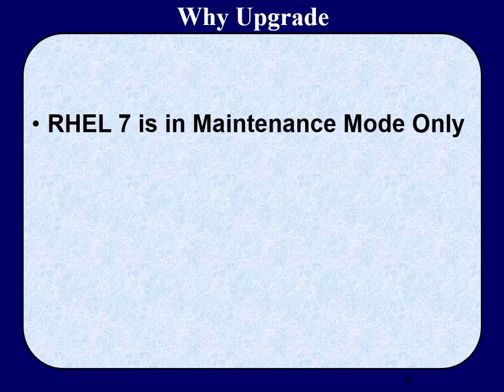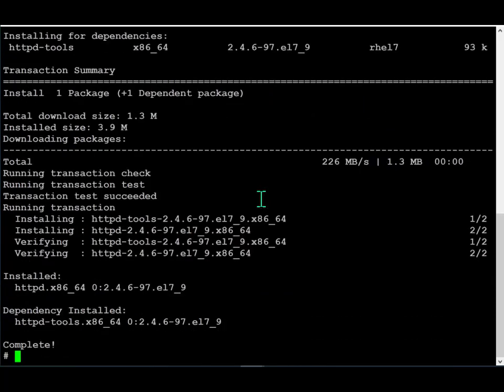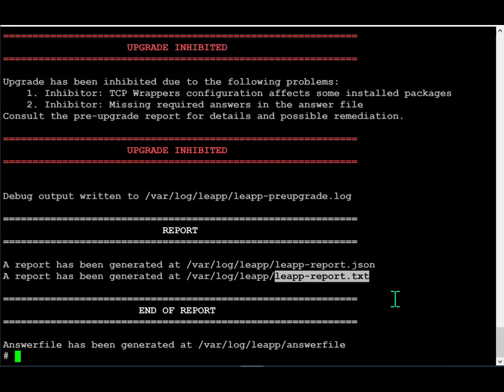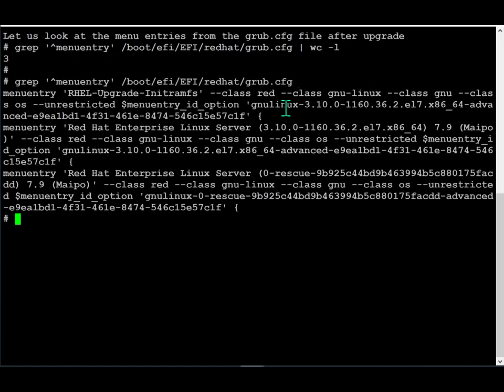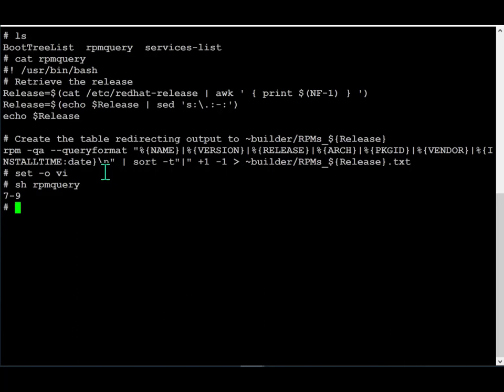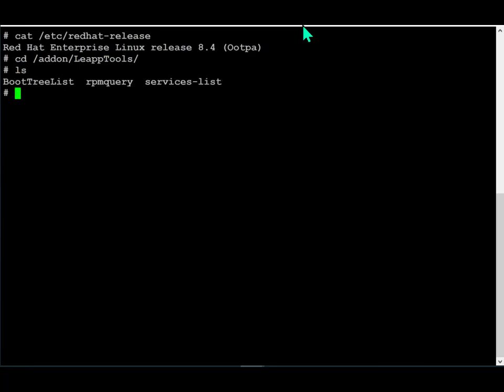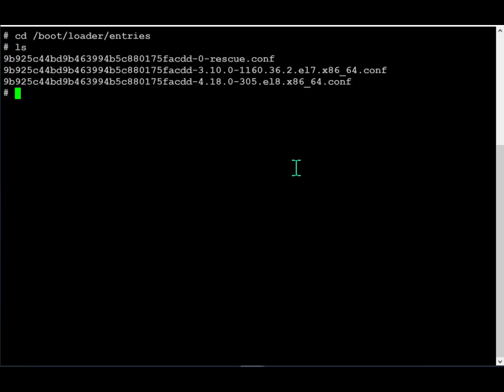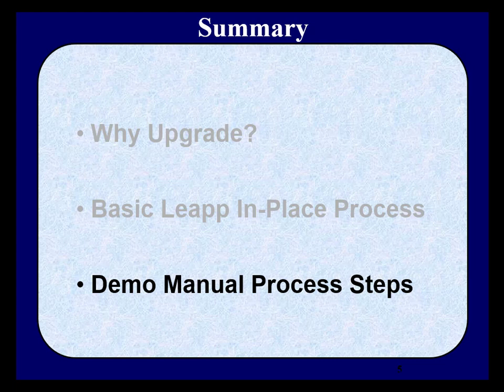LeappOffline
This video discusses how to use Red Hat's LEAPP CLI to upgrade an existing RHEL 7.9 server to RHEL 8.4 using an Off-Line In-Place Upgrade. This facility uses a localhost (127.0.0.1) web based solution to access the RHEL 8 AppStream and BaseOS repositories. In addition, this video mount a RHEL 8.4 ISO image.